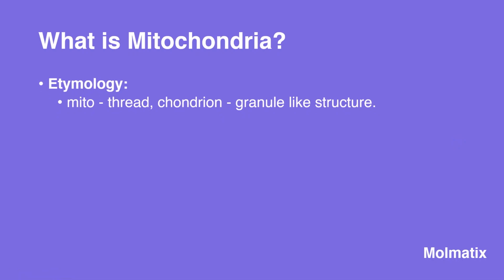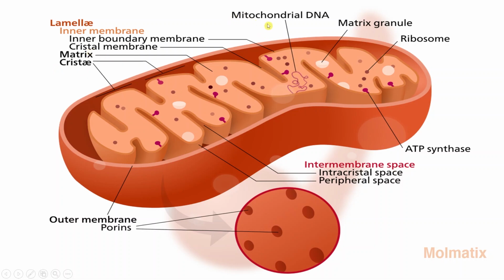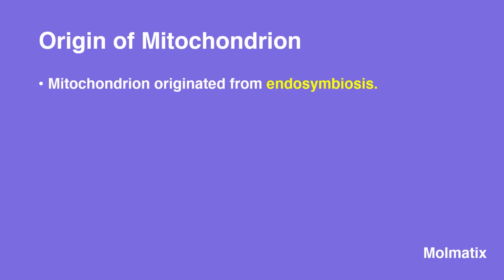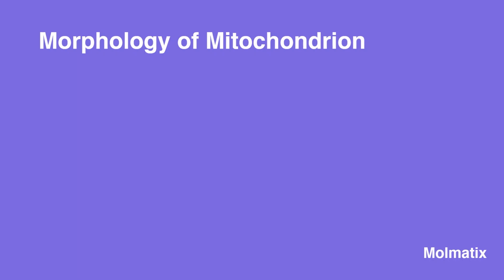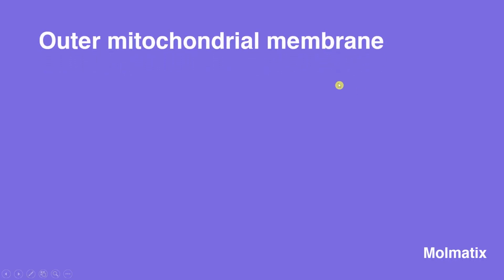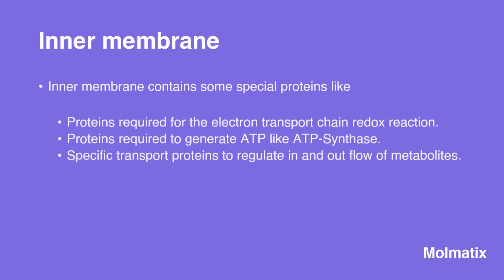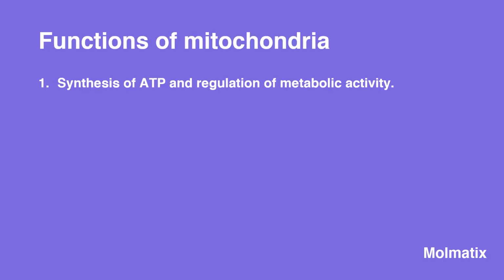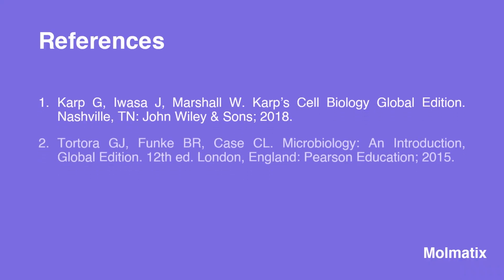Mitochondria: Structure, origin, and Functions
In this lecture, we will learn about the discovery, the Structure and components of mitochondria, the morphology, and functions of the mitochondria.

Attributions:
images: Wikipedia Commons